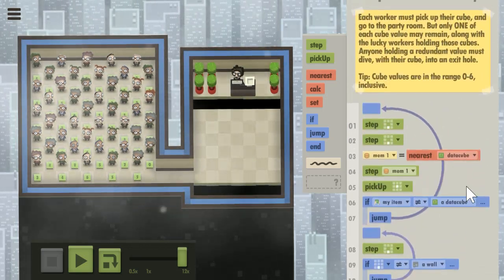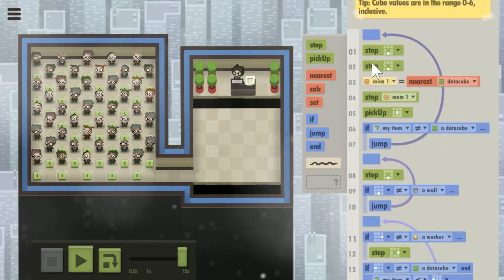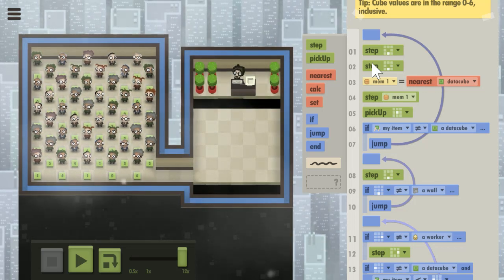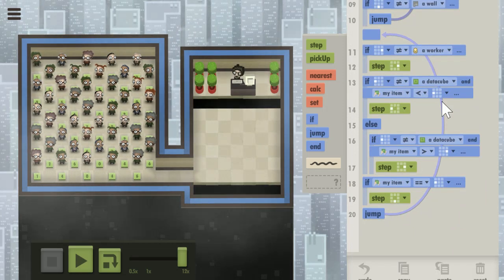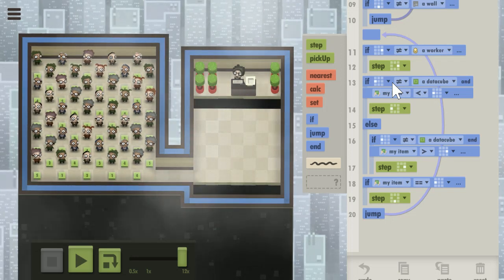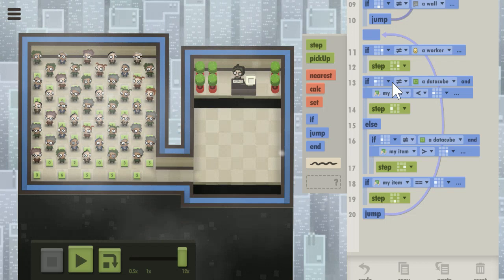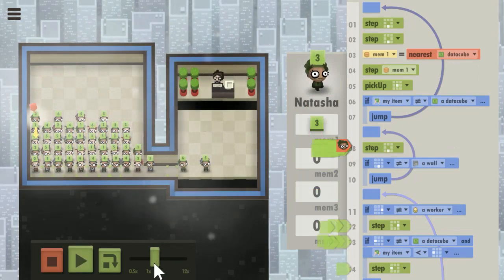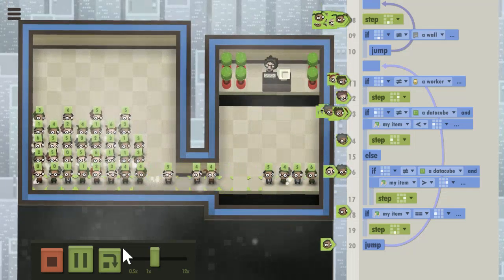7 billion humans, Year 44, Unique Fashion Party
Non optimal solution, in which workers move to bottom, then sort themselves, and dedupe themselves by jumping into the abyss whenever possible.